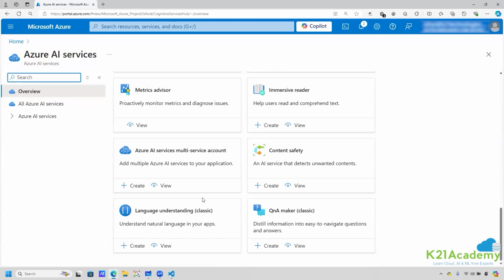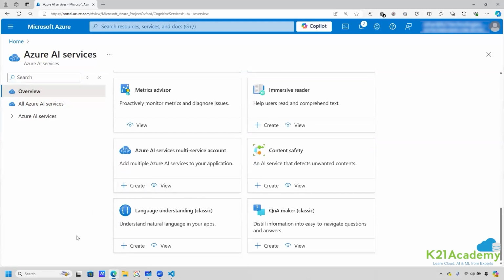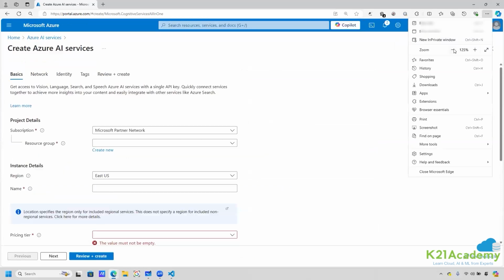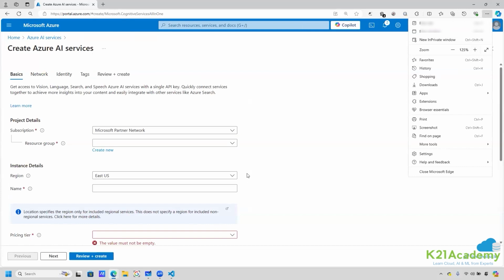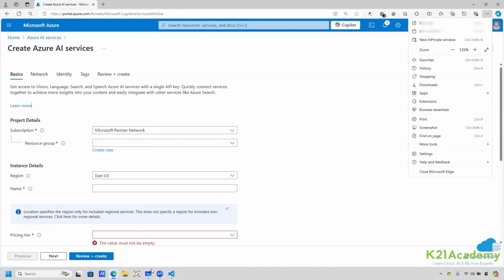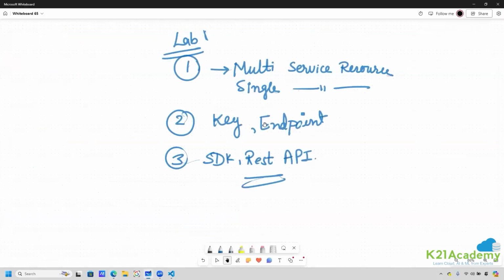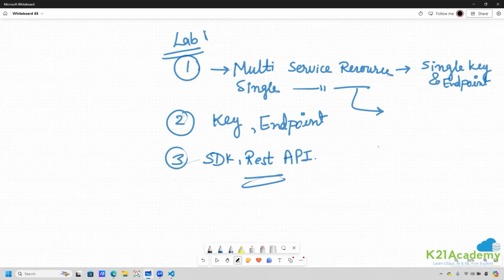Choose the Best Azure AI Account for Your Project: Single vs Multi-Service!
In this video, we dive into the key differences between Azure AI single-service and multi-service accounts, helping you understand how to best leverage Azure's AI services for your projects. Whether you're interested in Azure OpenAI, AI Search, Custom Vision, or Language Services, this tutorial breaks down how to manage these services efficiently.

What You'll Learn:
- The distinction between single-service and multi-service accounts.
- How to use multi-service accounts to connect multiple Azure AI services like Vision and NLP using a single key and endpoint.
- Why a single-service account requires a unique key and endpoint for each individual service.
- Which setup is best for your needs and how to configure them in Azure.

This video is perfect for those preparing for the AI-102 exam or professionals looking to enhance their knowledge of Azure AI services.